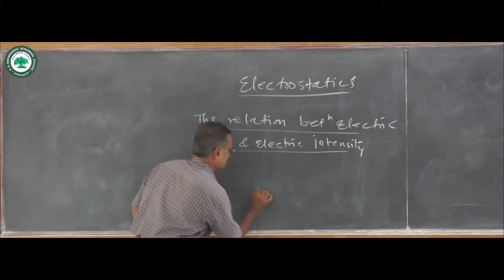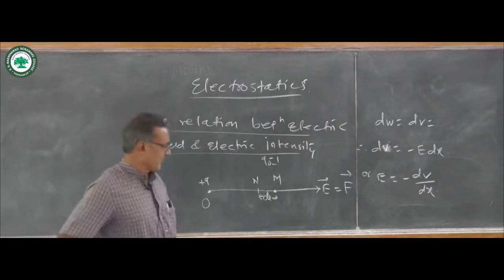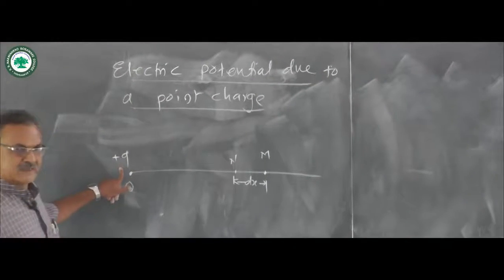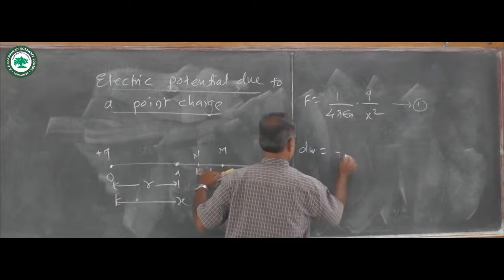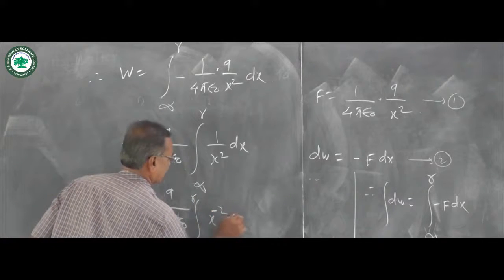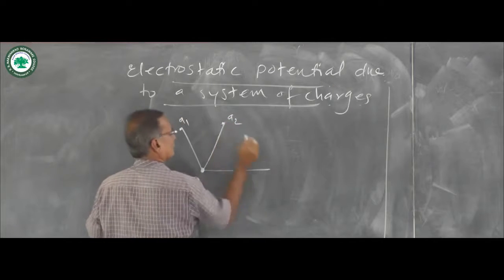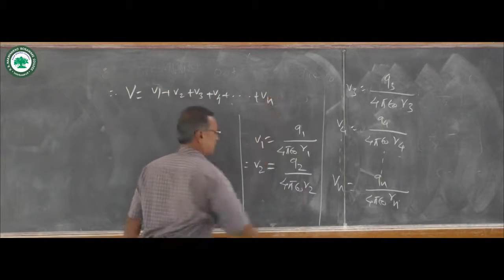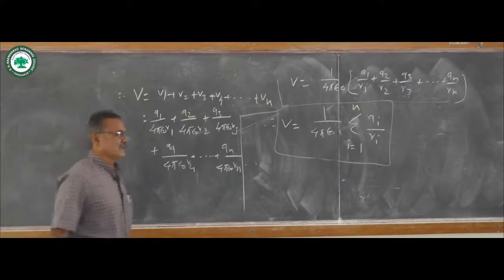XII.SCI(Physics) || Topic: Relation between electric field & elctricity || By Prof. Patare Nivrutti